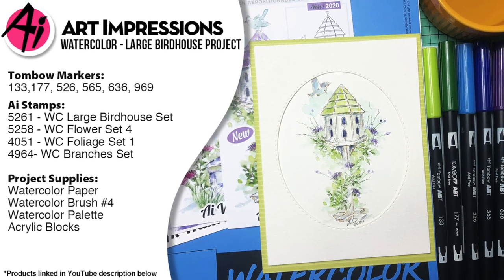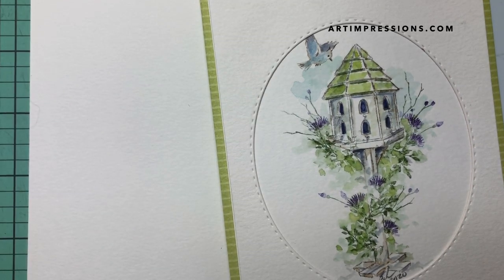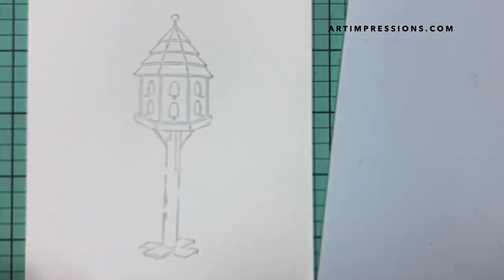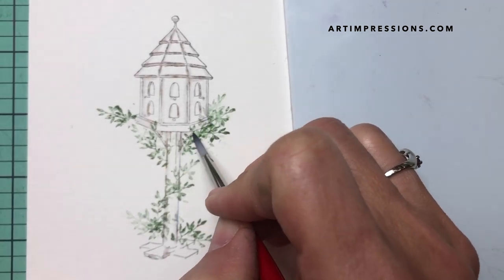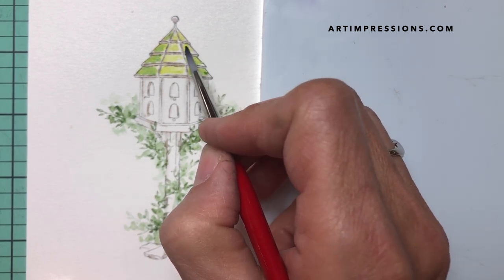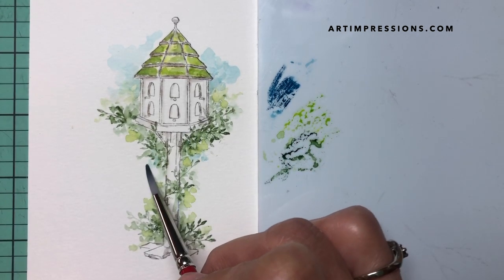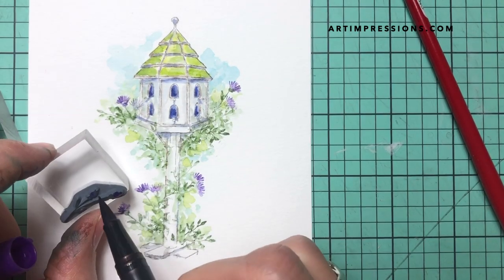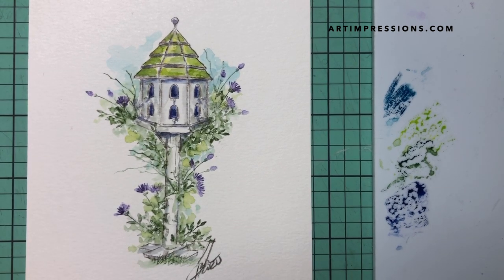Ai Watercolor - Large Birdhouse Project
NEW VIDEO! Watch Bonnie use our NEW Large Birdhouse Set and NEW Flower Set 4! There are only four stamps sets used in this project, perfect for creating a quick composition to send to someone you are thinking about. Enjoy!

• 5137 - DB Pen Set 10PK - Bonnie's Favorites Set 1

• 5138 – DB Pen Set 10PK – Bonnie’s Favorites Set 2